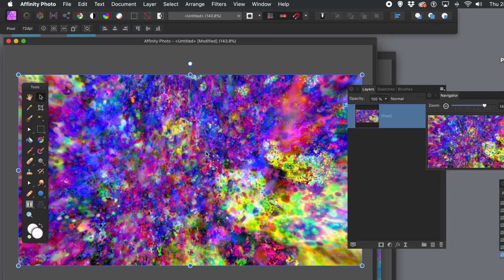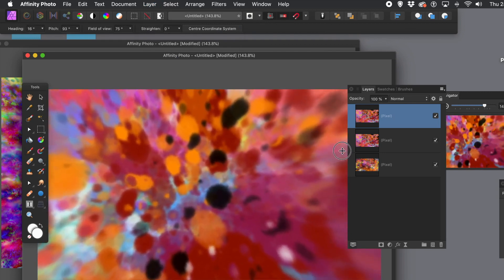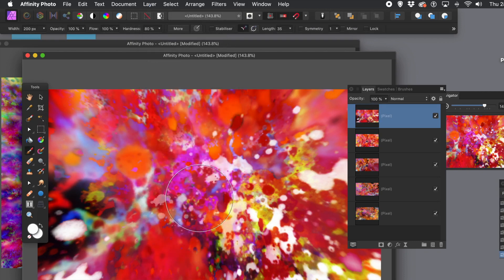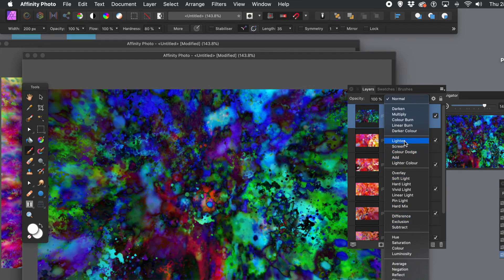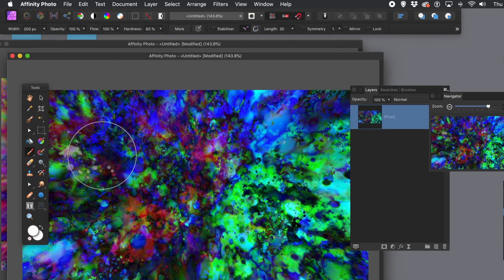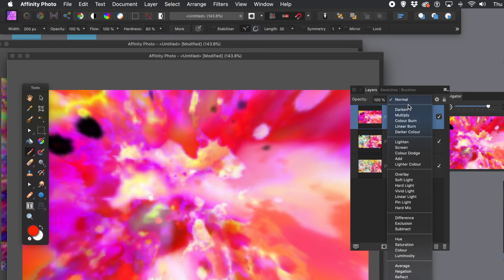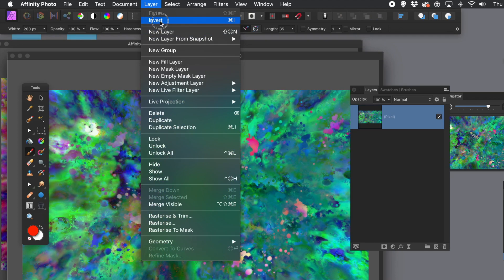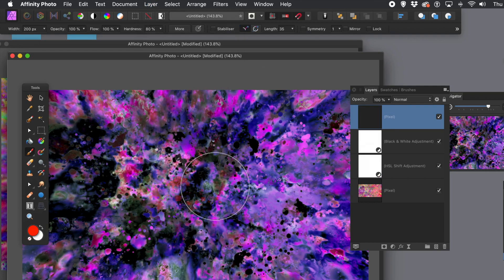Affinity Photo : Paint splatter effects how to tutorial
How to create interesting paint splatter effects in Affinity Photo (requires an initial application of the paint splatter brush strokes) but then uses a variety of projects / layers / effects to create weird and wonderful splatters